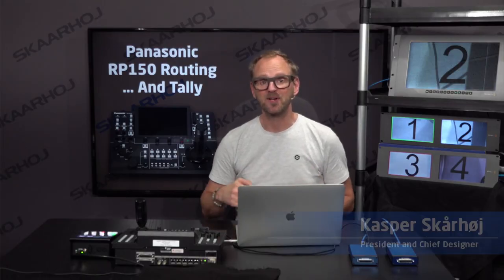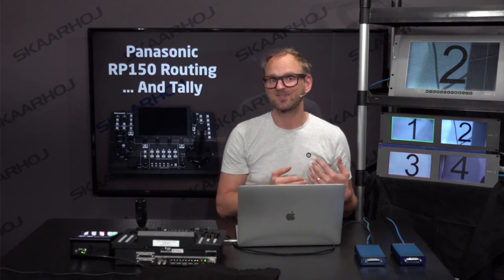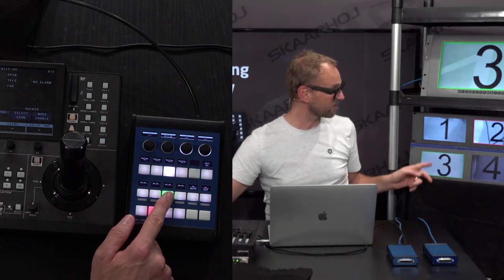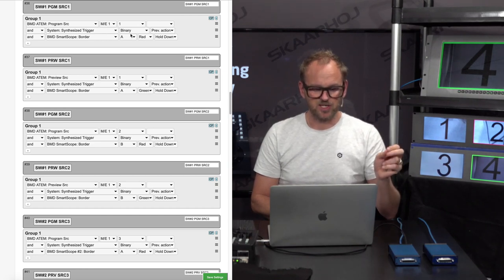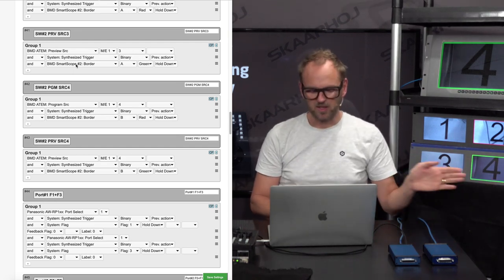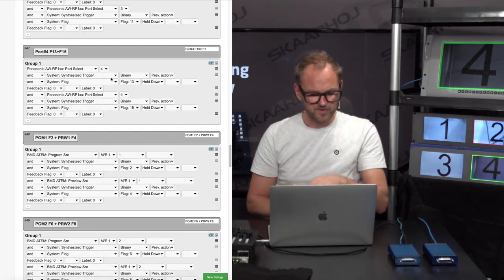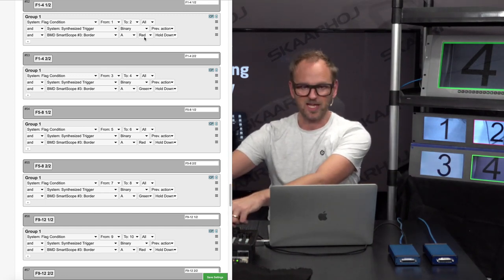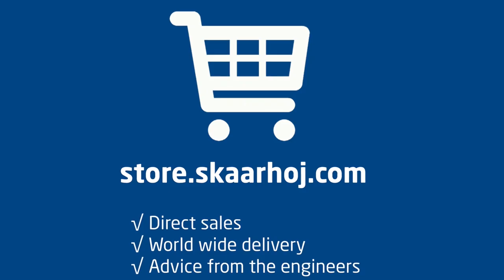Panasonic RP-150, ATEM switcher, Videohub and tally on SmartView monitors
Advanced SKAARHOJ UniSketch training session detailing more about Virtual Hardware components and synthesized triggers to integrate a Panasonic RP-150 controller with a Blackmagic Design ATEM switcher, VideoHub, and SmartView monitor tally borders.